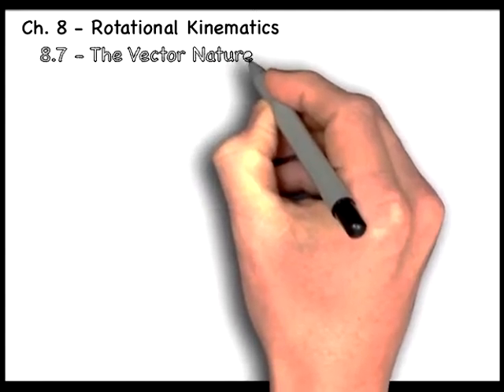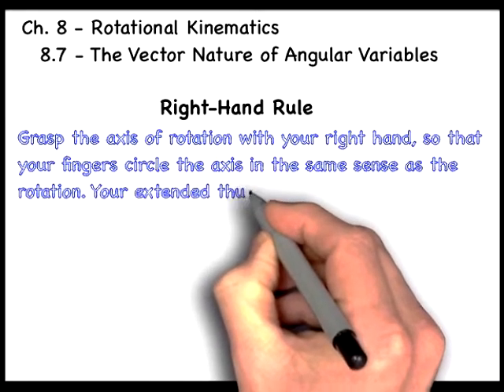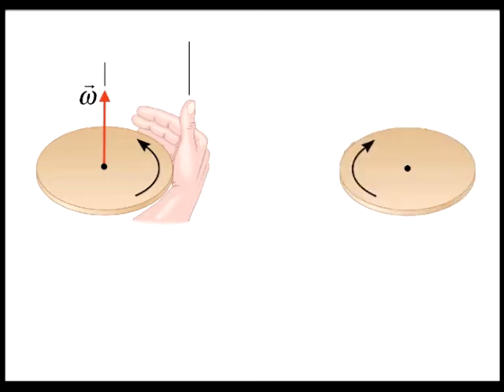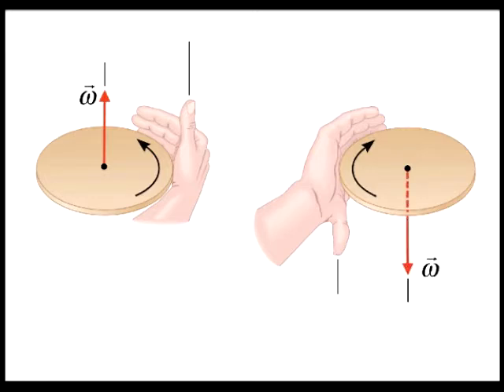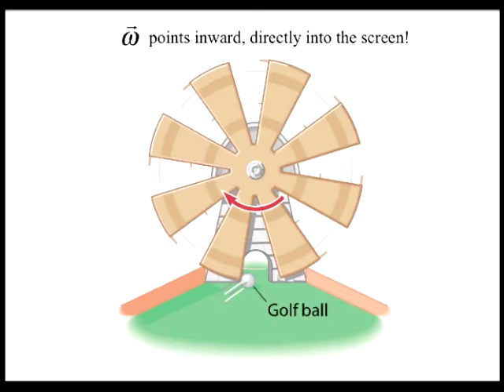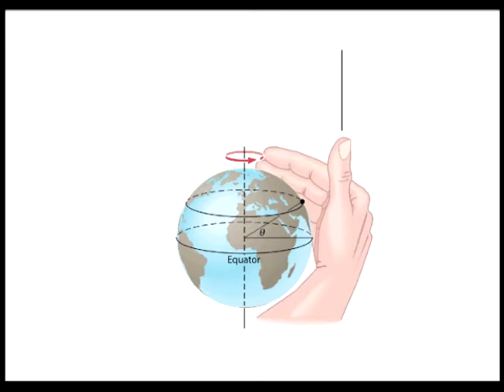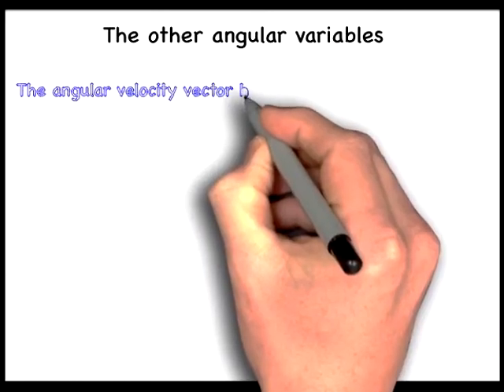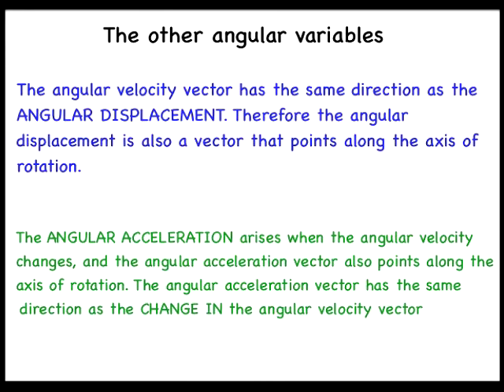The Vector Nature of Angular Variables